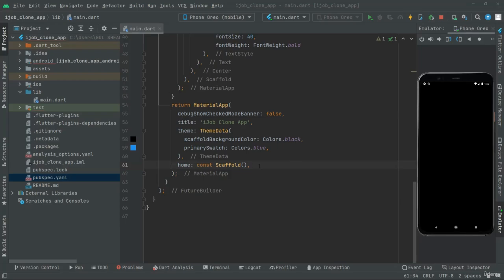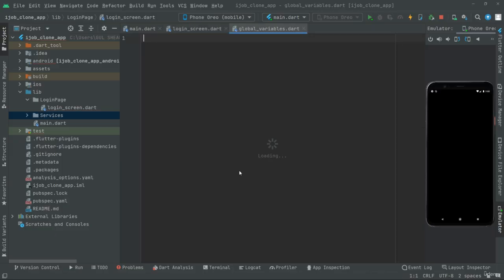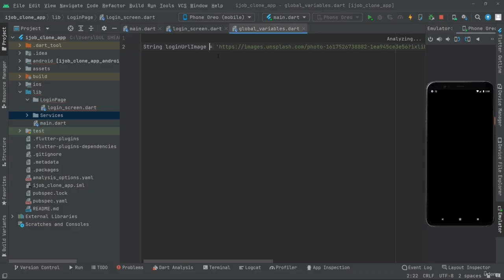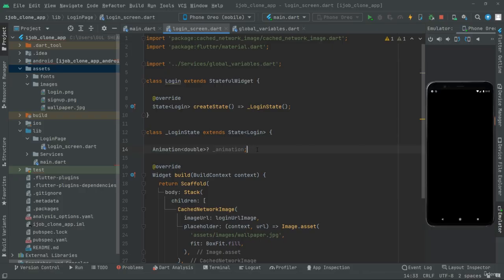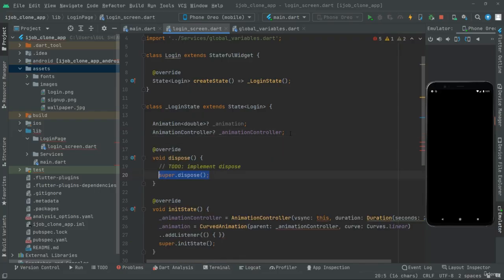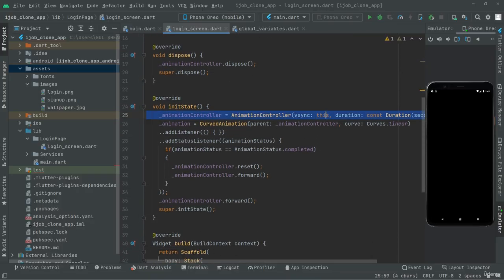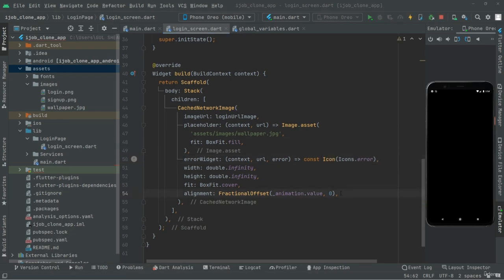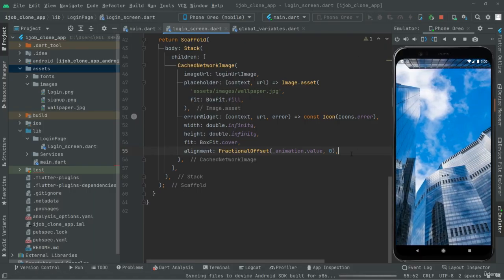7 Login Screen WallPaper Image with Animations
Login Screen WallPaper Image with Animations